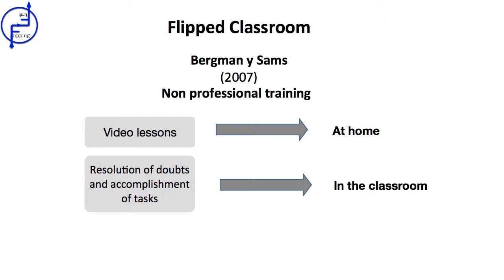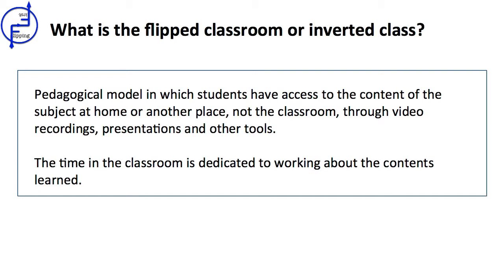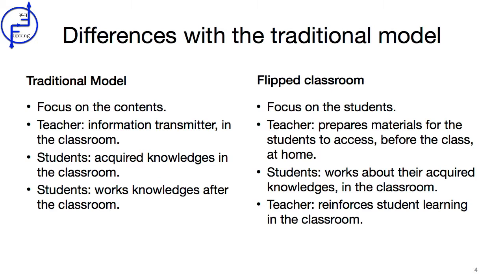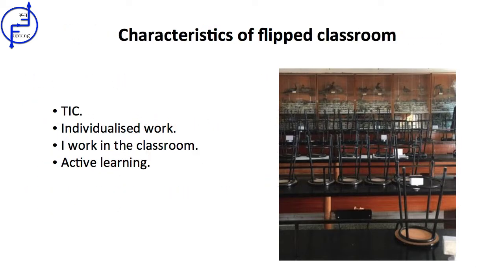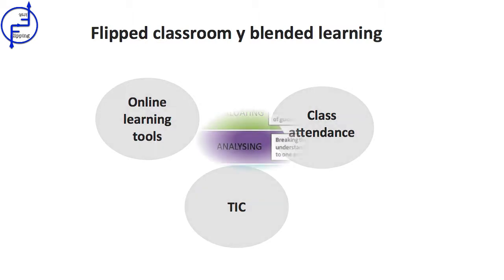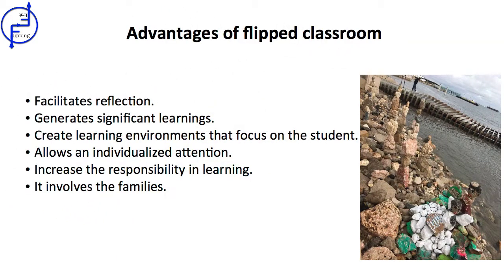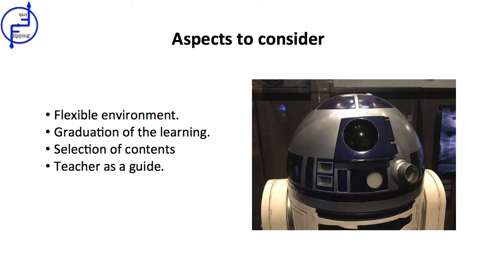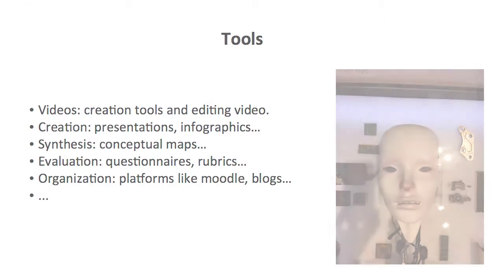What is the Flipped Classroom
Do you want to start to flipp your classroom? Do you want to start to know what it is?